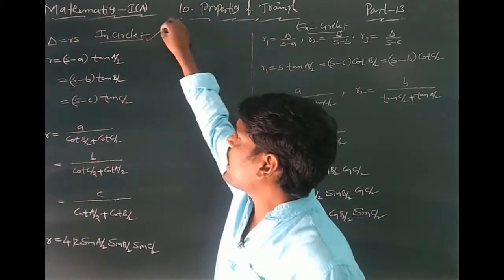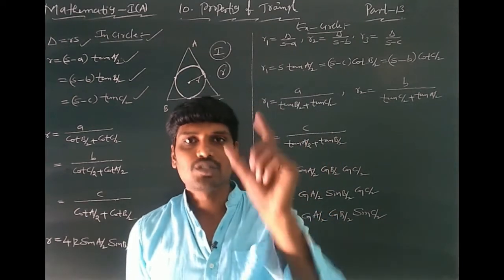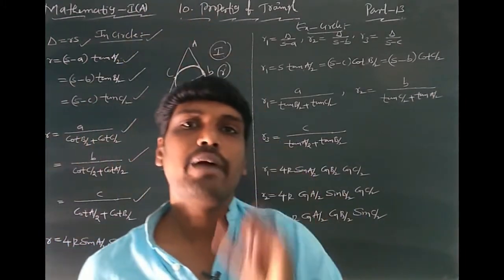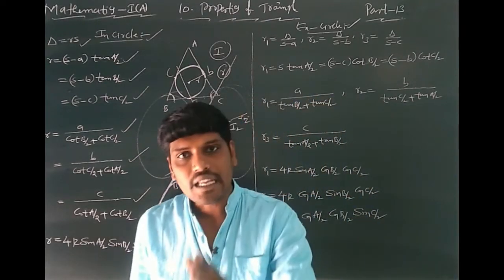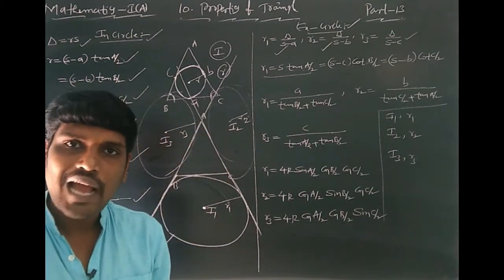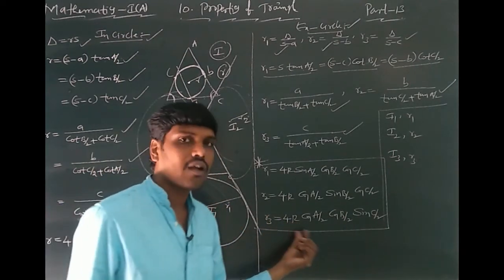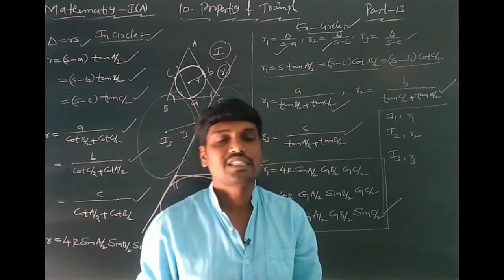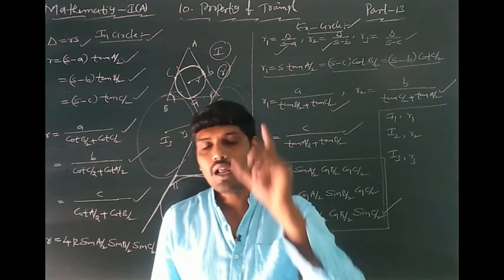INTER I YR : MATHEMATICS I A (E/M) TOPIC : PROPERTIES OF TRIANGLE PART 13